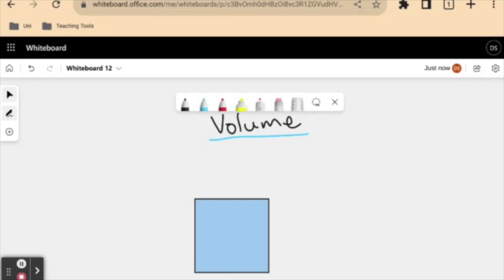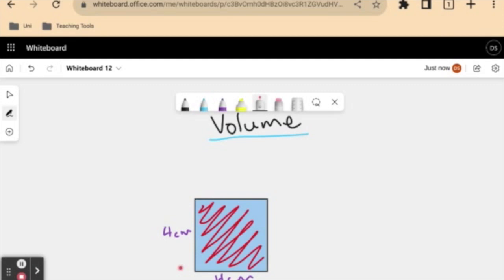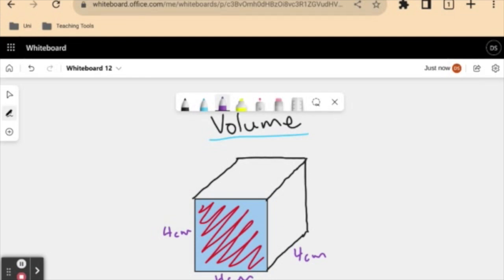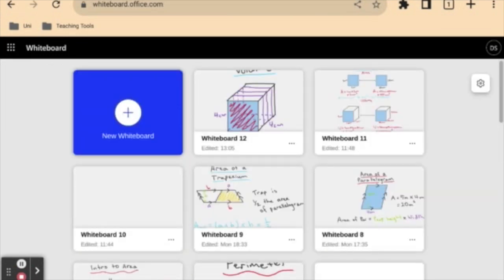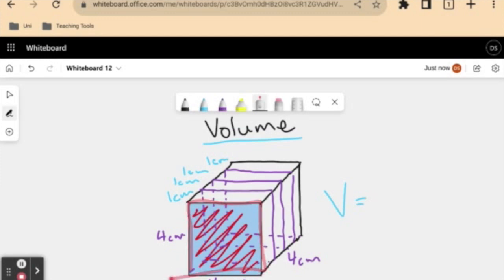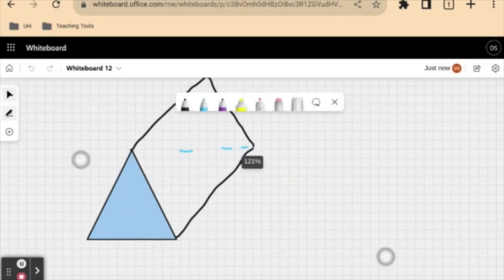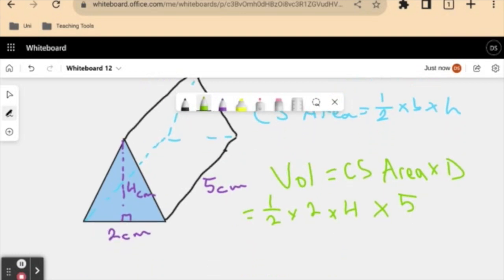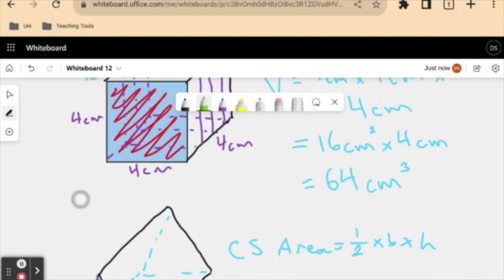Volume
Once we have gotten our head around calculating the volume of different plane shapes, we can move into finding volumes of 3D shapes.